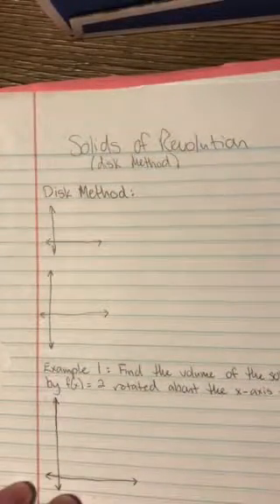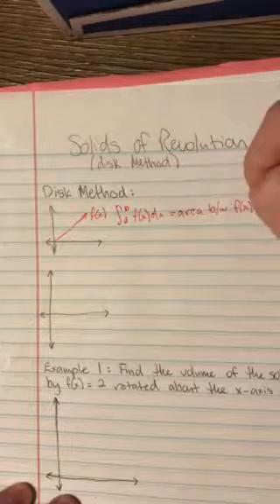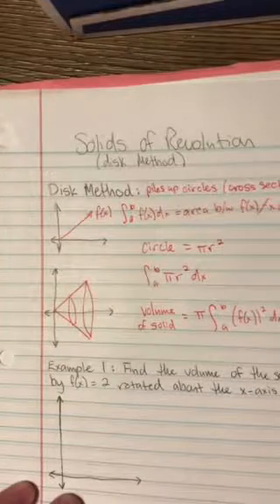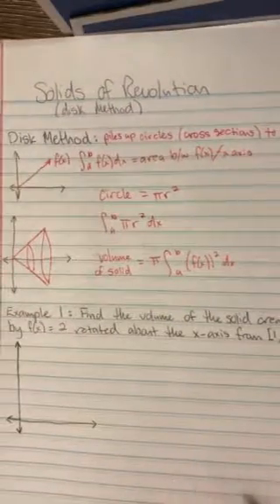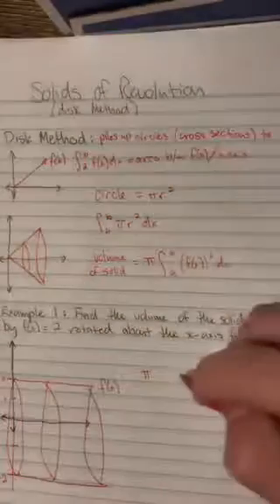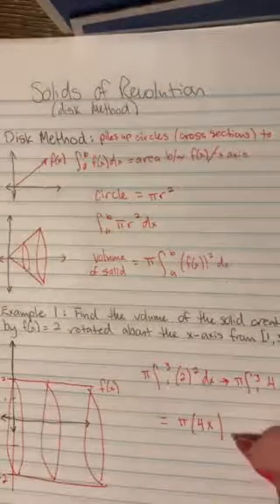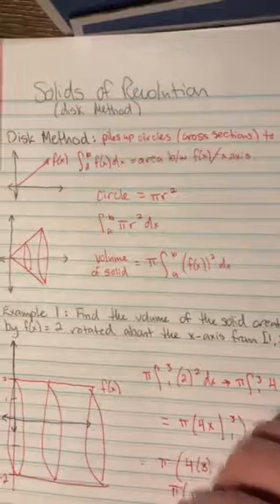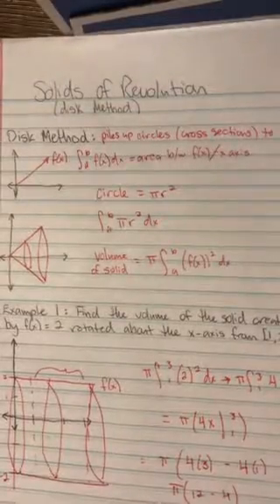Solids of revolution